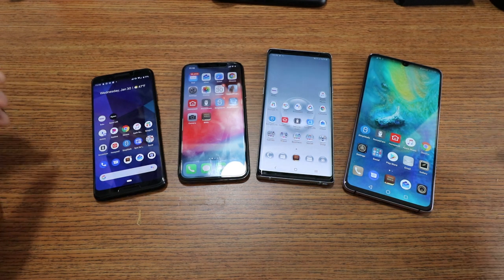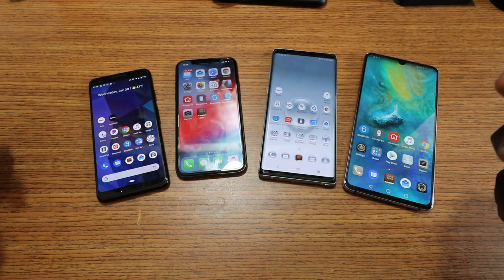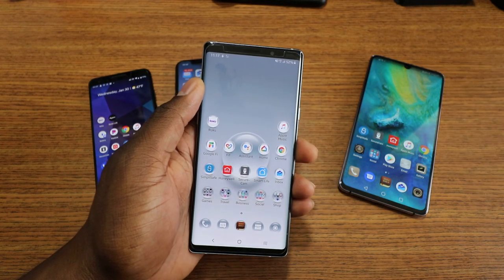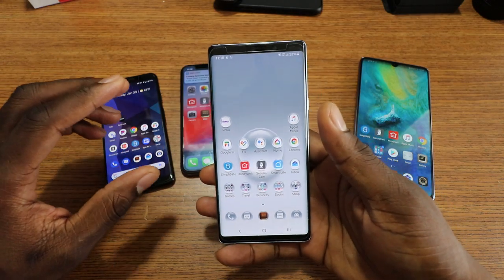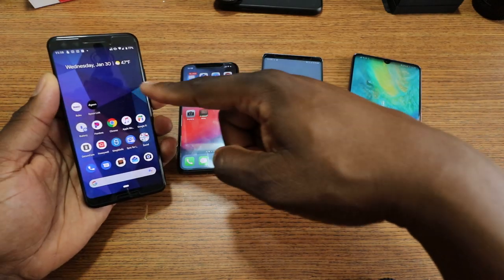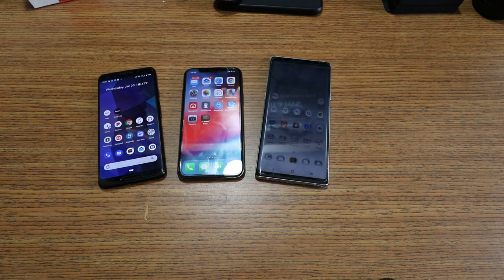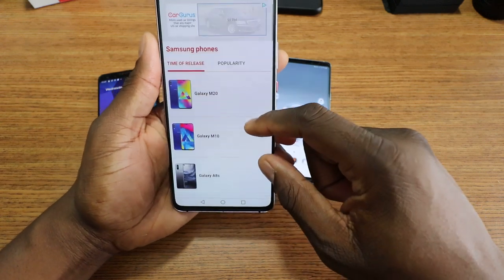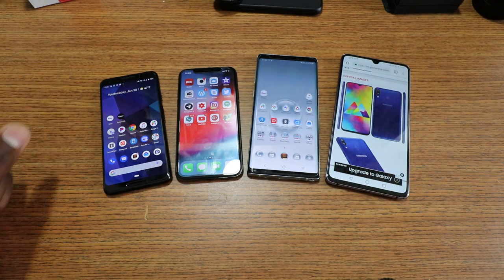Would you buy Samsung if they did this to their flagships?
Here's a code to get $20 Fi credit when you start a phone plan with Google's @projectfi.

J. Williams